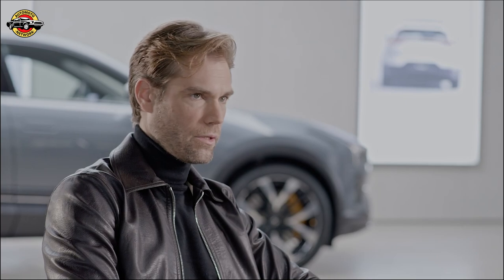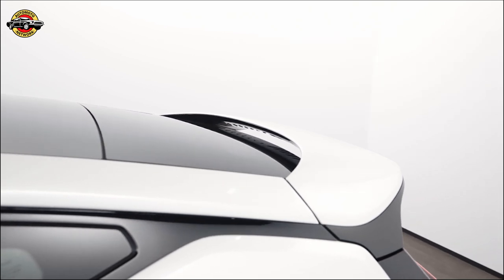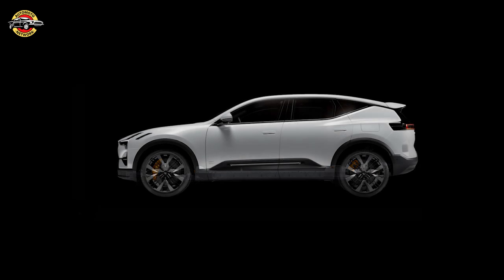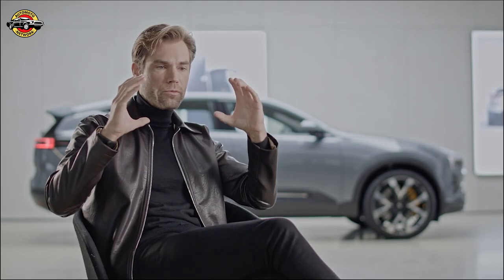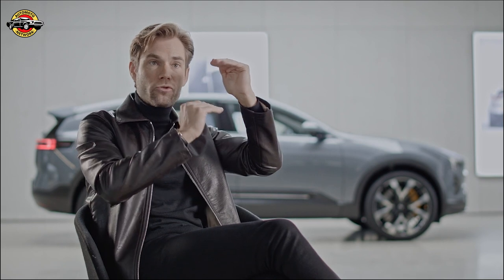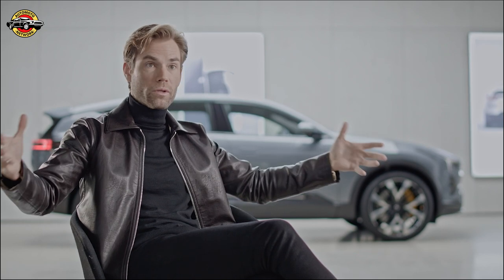2023 Polestar 3 Design Overview | Maximilian Missoni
Polestar 3 is the first car from Polestar to feature centralised computing with the NVIDIA DRIVE core computer, running software from Volvo Cars. Serving as the AI brain, NVIDIA’s high-performance automotive platform processes data from the car’s multiple sensors and cameras to enable advanced driver-assistance safety features and driver monitoring.

The infotainment system is powered by a next-generation Snapdragon Cockpit Platform from Qualcomm Technologies, Inc. As a central component of the Snapdragon Digital Chassis – a comprehensive set of open and scalable cloud-connected automotive platforms – the Snapdragon Cockpit Platform will be utilised to provide immersive in-vehicle experiences with its high-performance capabilities to deliver high-definition displays, premium quality surround sound and seamless connectivity throughout the vehicle.

With Volvo Cars embarking on a new era of safety, Polestar 3 carries next-generation advanced active and passive safety technology from Volvo Cars as part of its DNA. This includes the latest innovation – interior radar sensors that can detect sub-millimetre movements in the interior of the car, to help protect against accidentally leaving children or pets inside. The system is also linked to the climate control system to avoid heat stroke or hypothermia.

Further collaborations with industry-leading safety technology partners like Zenseact, Luminar and Smart Eye, provide Polestar 3 with cutting-edge ADAS (Advanced Driver Assistance System) technology that integrates seamlessly thanks to the centralised computing power.